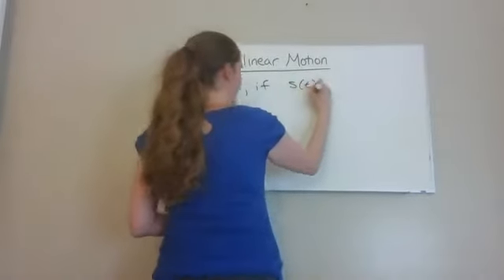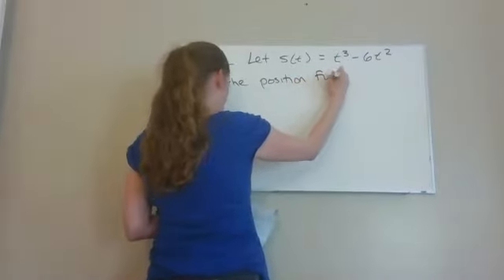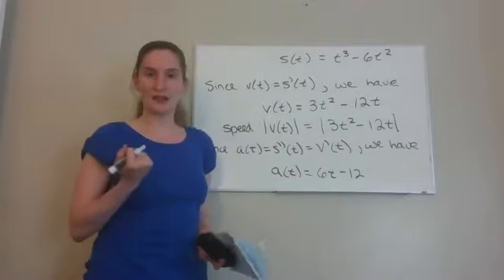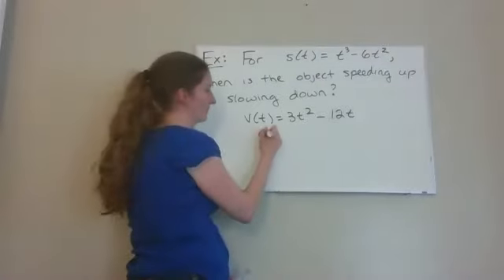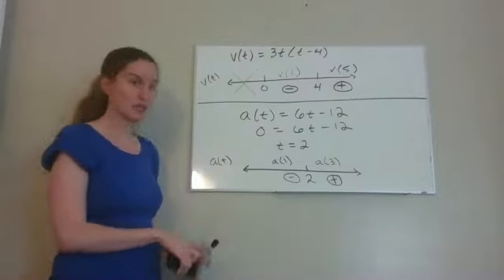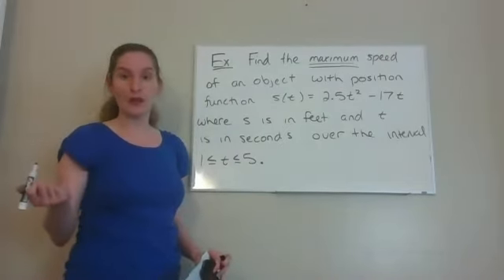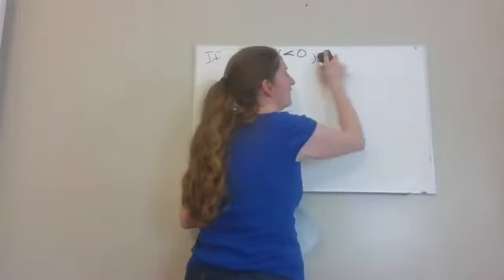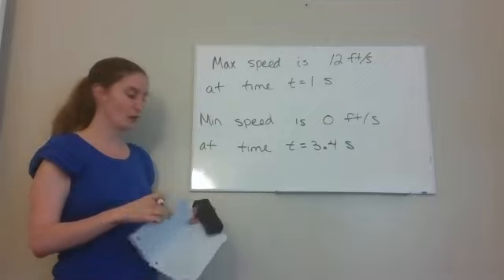Calculus 1 Rectilinear Motion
A discussion on position, velocity, acceleration, and speed and how to determine when an object is speeding up or slowing down using calculus.